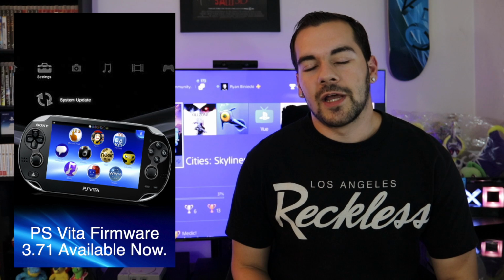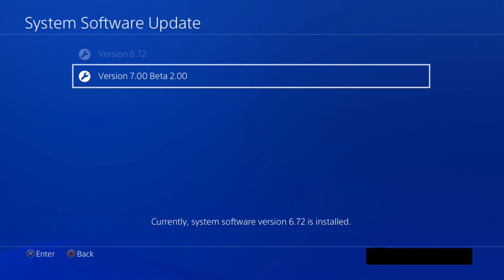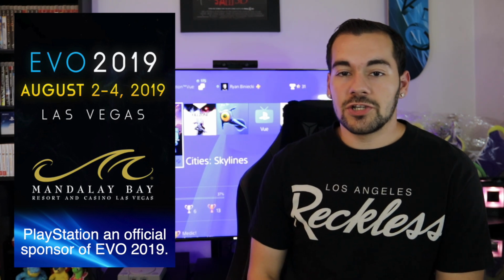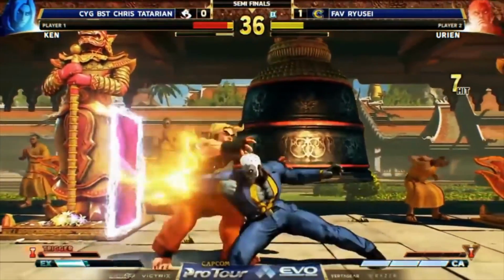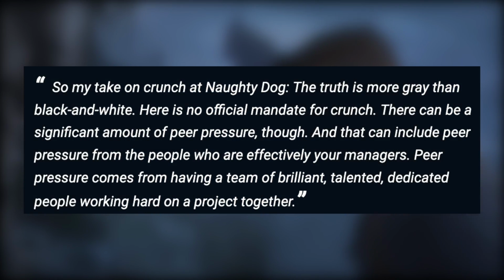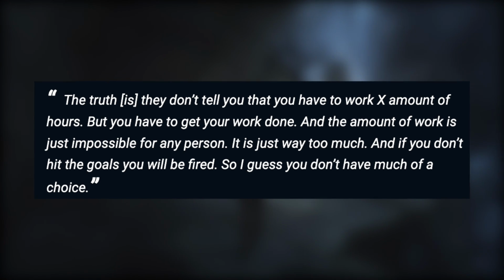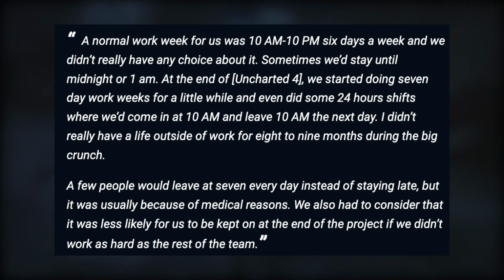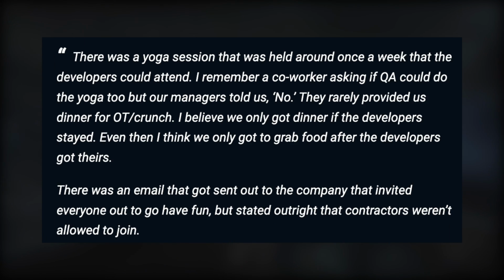PS4 Firmware 7.0 Beta Features: HDR Setting, 16 Player Party Chat, No more reboots. - [LTPS #371]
Alright kids we have a new PS4 Firmware beta to discuss! And it's got a few extra features from when this was previously the 6.80 beta. Let's just put it this way, system performance and stability will NEVER be the same again. We also spend a LONG time discussing this Naughty Dog crunch story that has recently surfaced. Oh and people don't like Death Stranding's box art. Because you know, complaining.

Austin Becker
Jonny Sturtz
James Fletcher
James Hutchinson
Anthony Gallagher
Michael
Jason Moore
Ben Philips
PlayingCasually
Dennis R. Huggins Jr.
Tom Quinn
Josh Barker
Joe Frantik
spencer sorensen
Craig O’grady
Michael Wallace
Ben Lindey
Jarryd Howard
Scott Funderburk
Brian Sorn
Harrison
Tarik